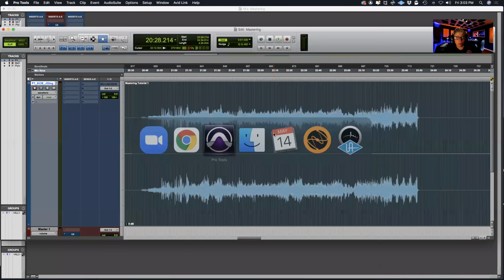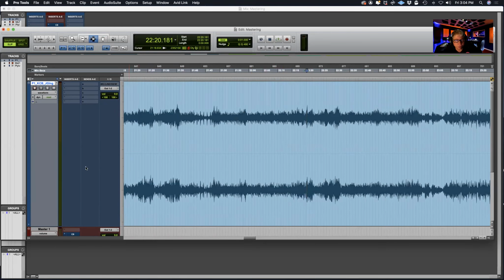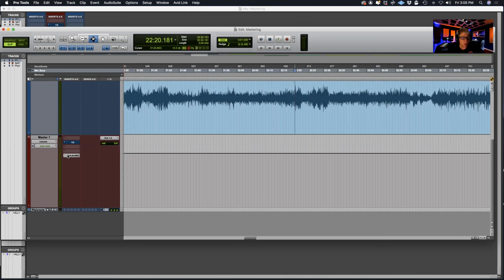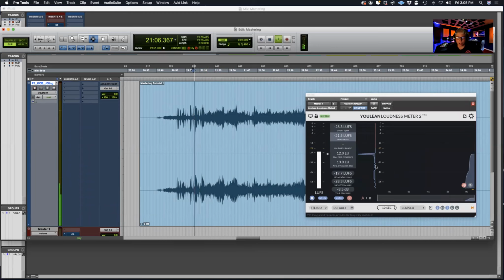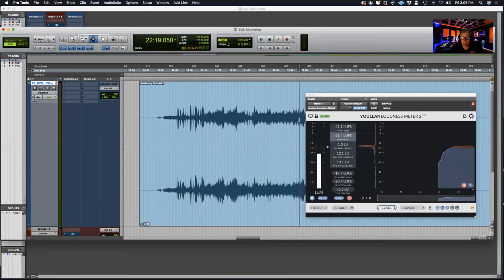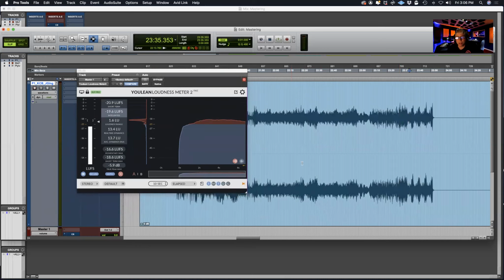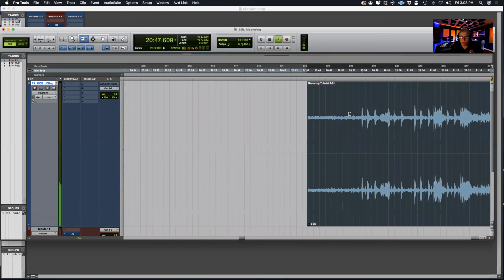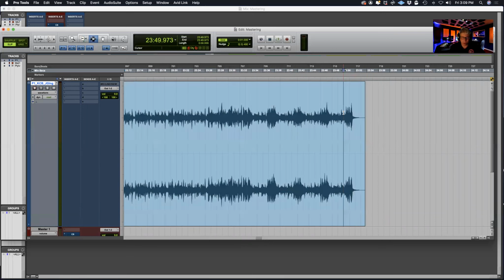2 Mastering Assessing what you have received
Final Project on Mastering for CCSF-BEMA course in Pro Tools Mixing with Plugins (this is part 2 - assessing the file you have received from your client)